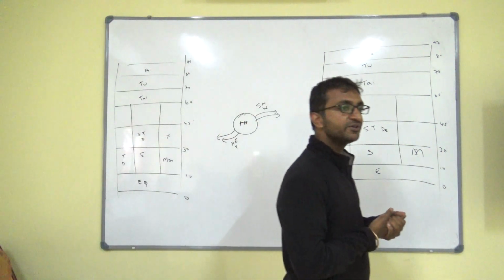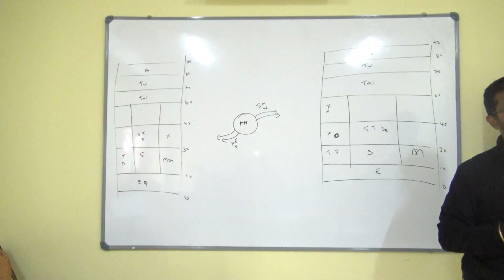Geography-Climatic Regions Of The World Part 2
Shiksha IAS Academy faculty Mr Vijay Sir is discussing about climatic regions of the world.